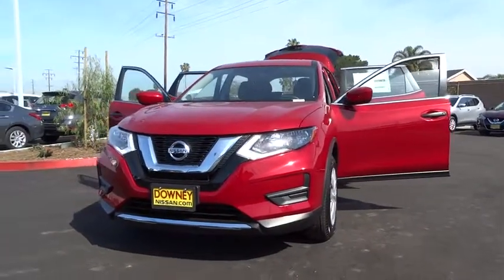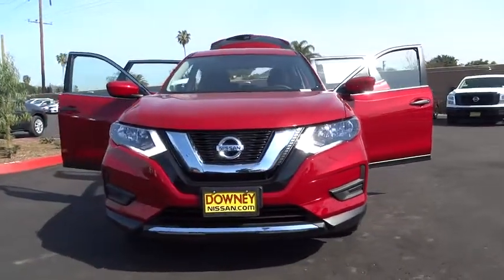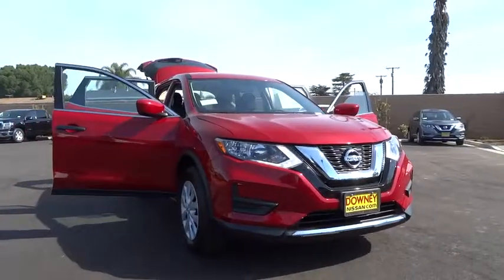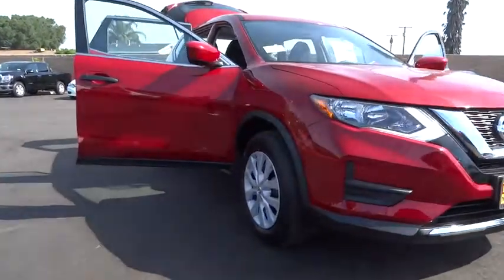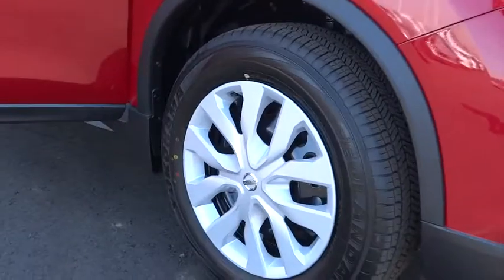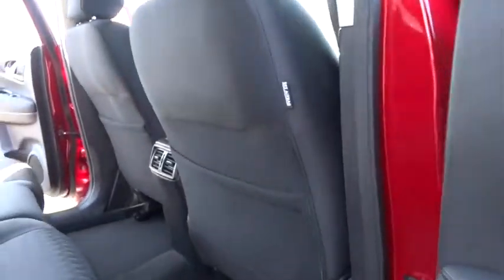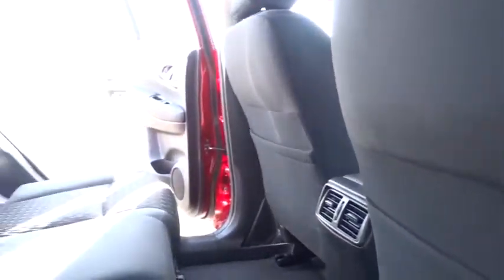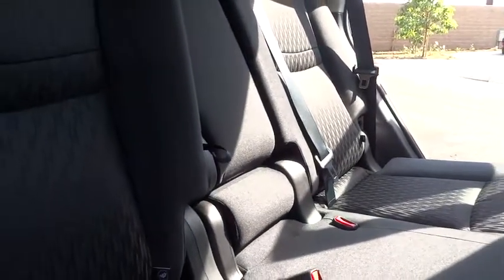2017 Nissan Rogue Cerritos, Los Angeles, Buena Park, South Bay, Downey, CA 171508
2017 Nissan Rogue

Downey Nissan
7550 Firestone Blvd